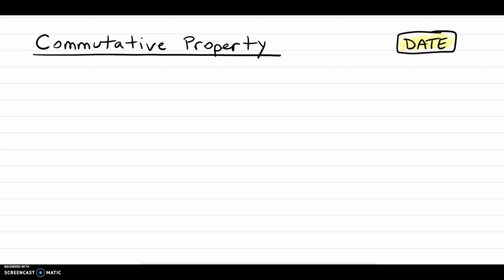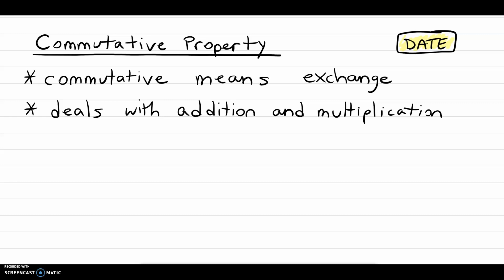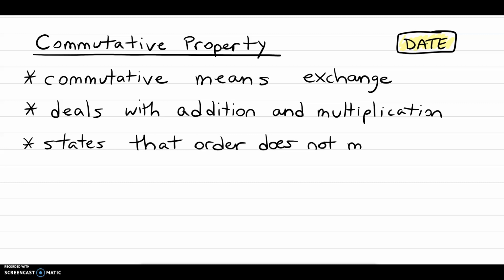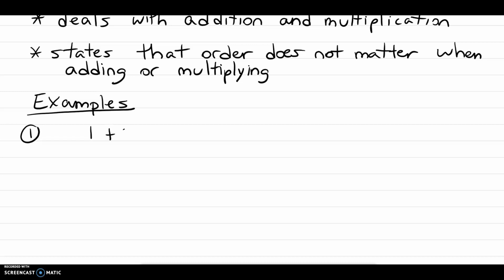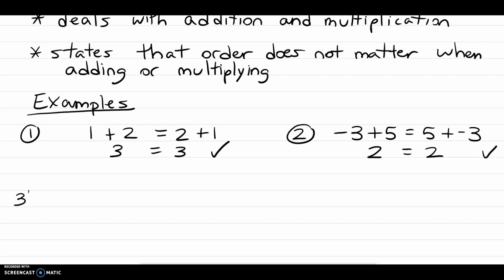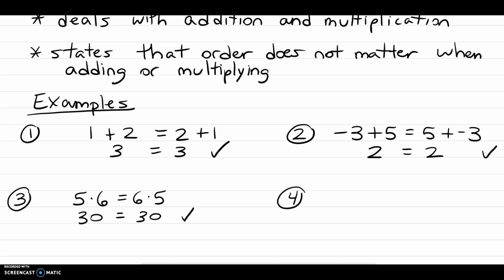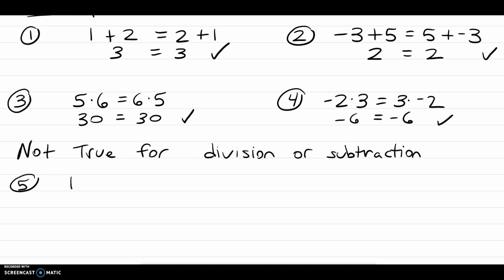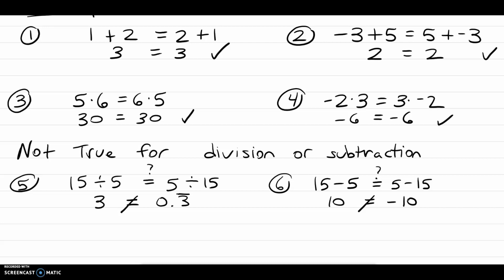Unit Four Day Two Commutative Property